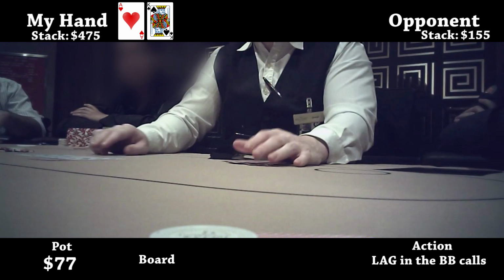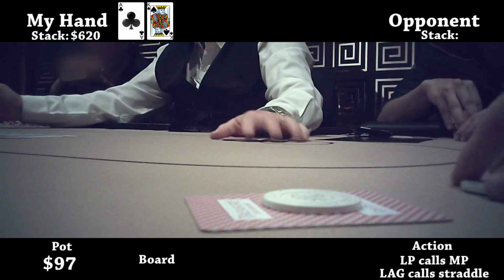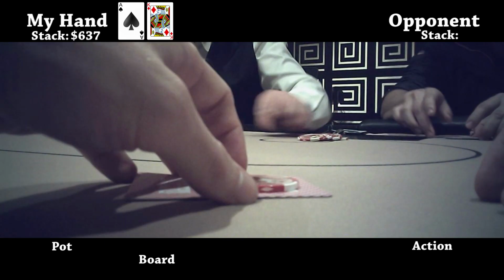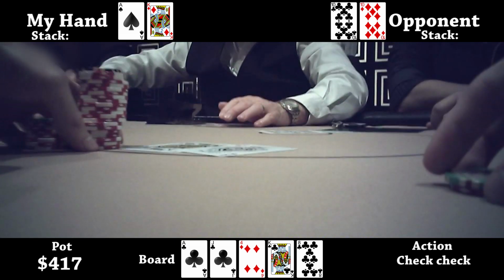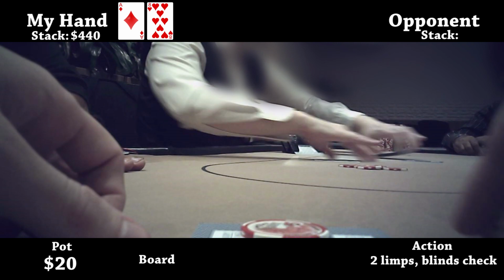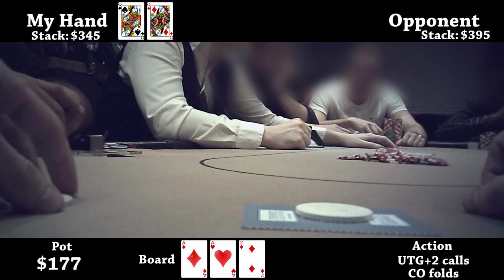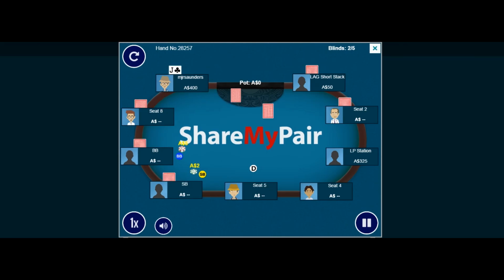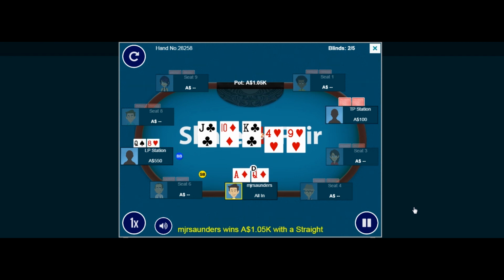Monday Night Roller Coaster: Poker Vlog #3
The poker vlog gets an update with some table footage! In this somewhat high-variance session we win a few small pots, lose a few bigger ones but come back in the end when the poker gods decide to smile down from above.